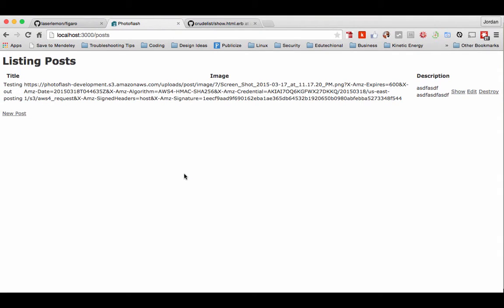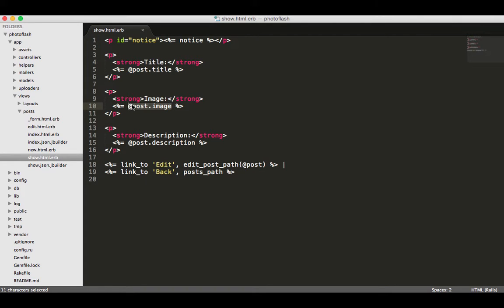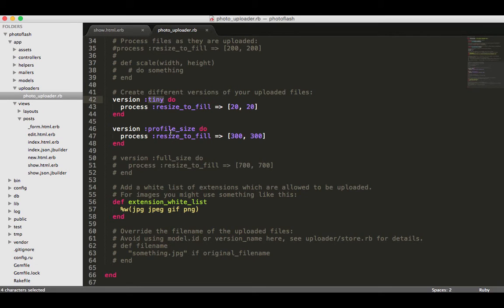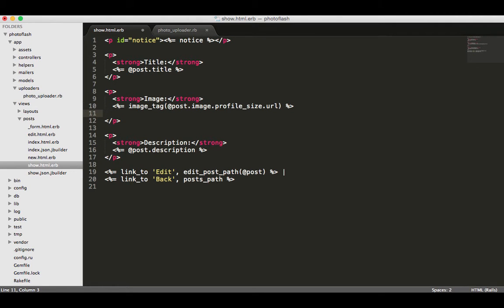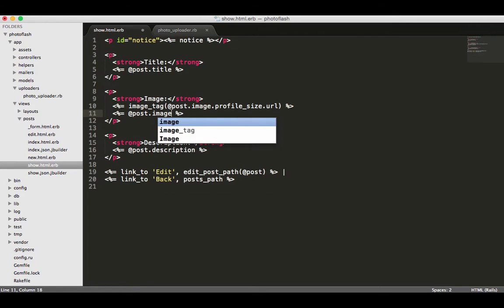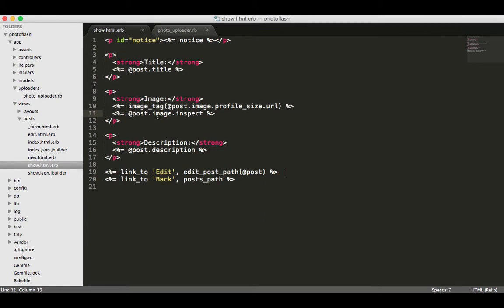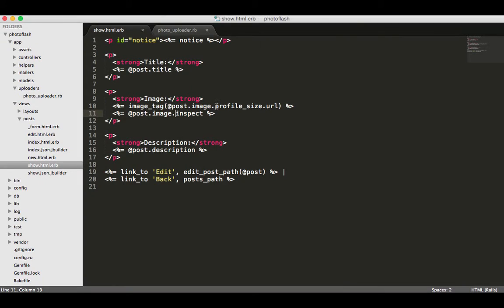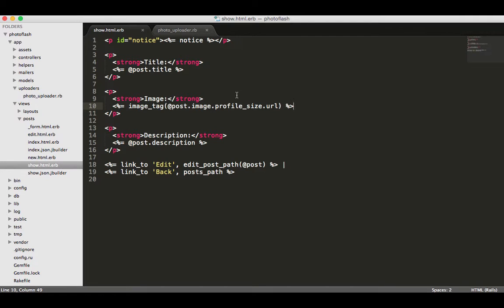Accepting file URLs coming back from AWS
Discover how to work with the data coming back from AWS' CDN. Go through the full Ruby on Rails project course guide